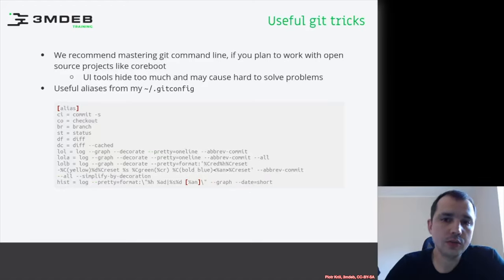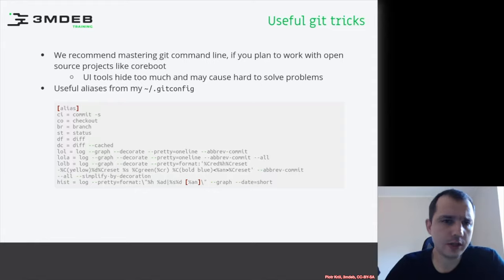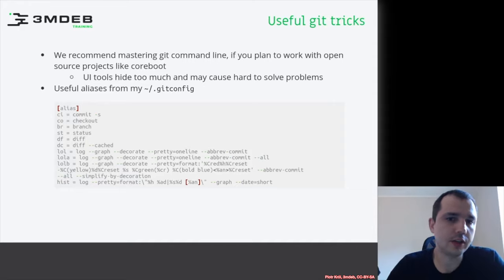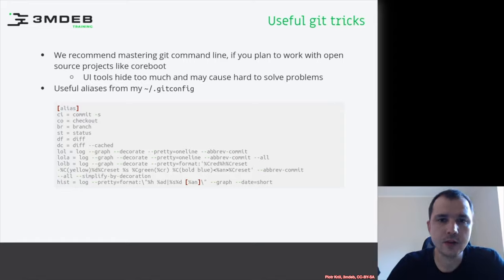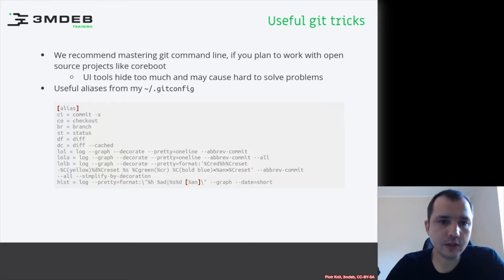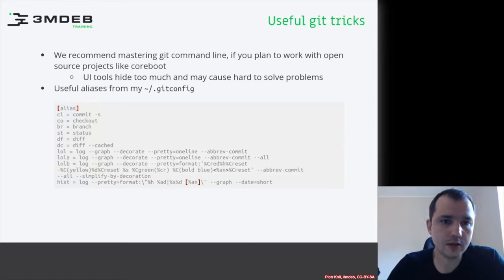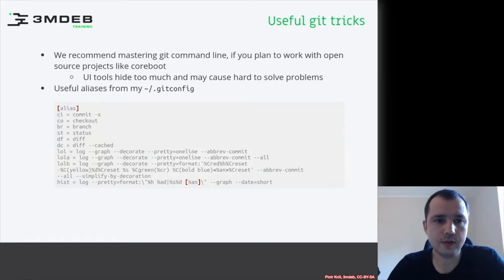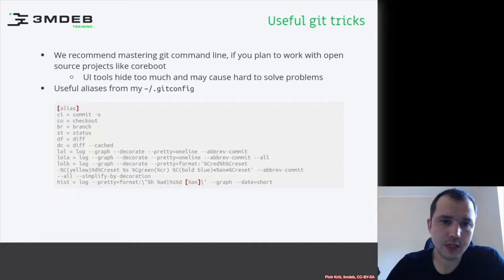Arch4031 01 coreboot Fundamentals 09 Useful git Tricks